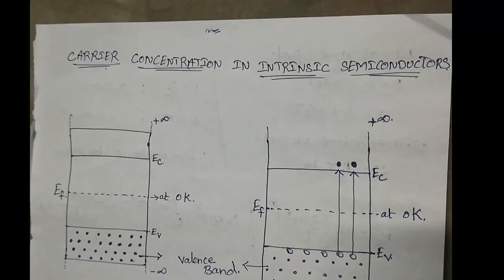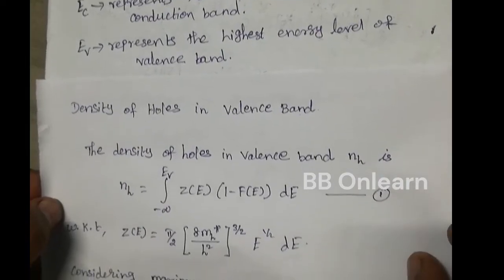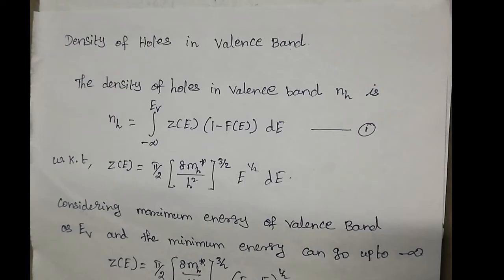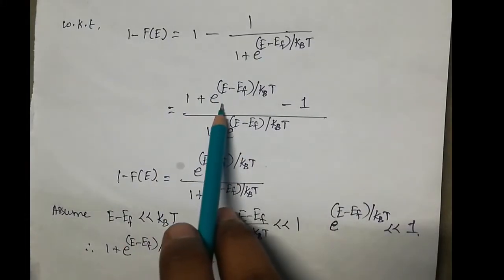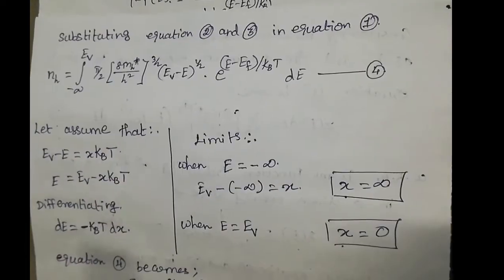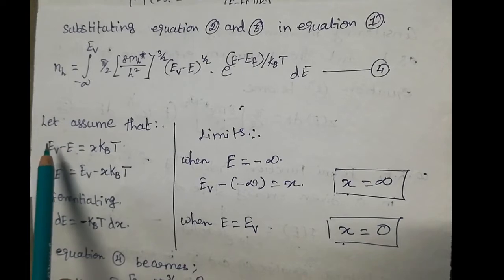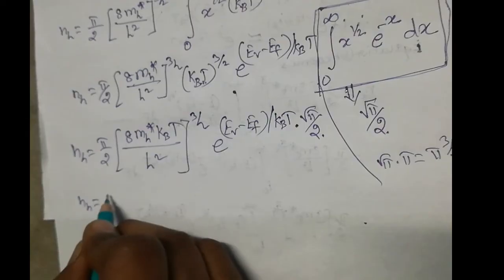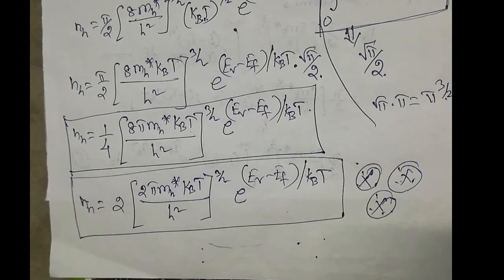Density of Holes in Valence Band derivation in tamil | Semicondctor Physics |2nd sem Anna University